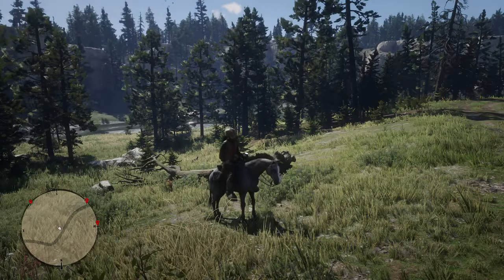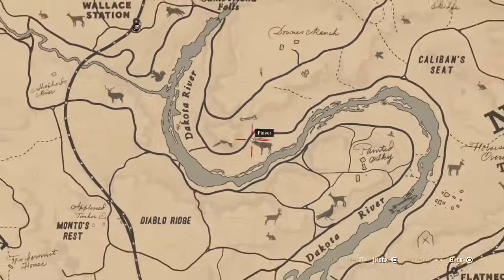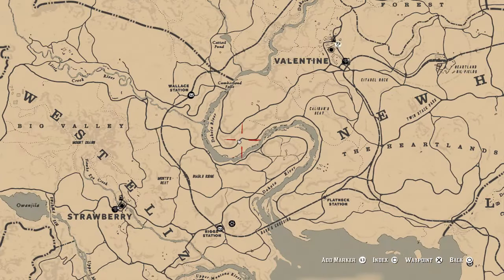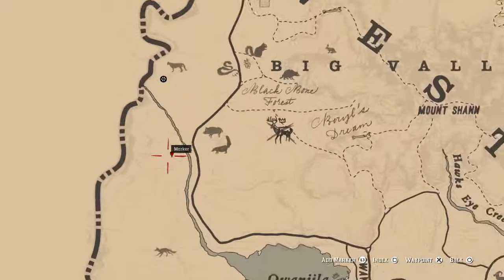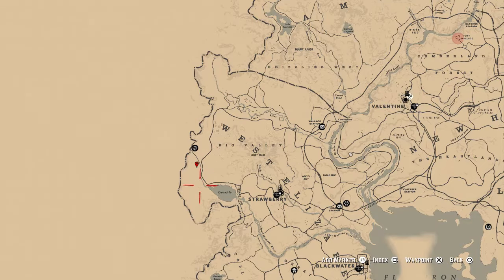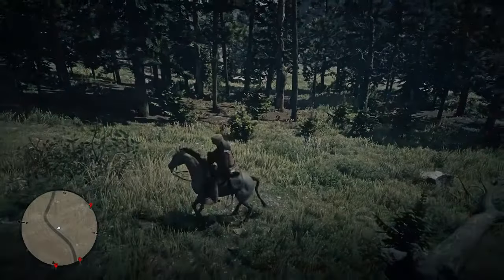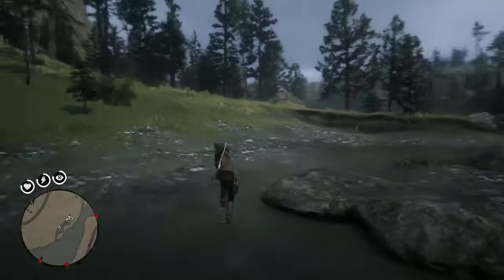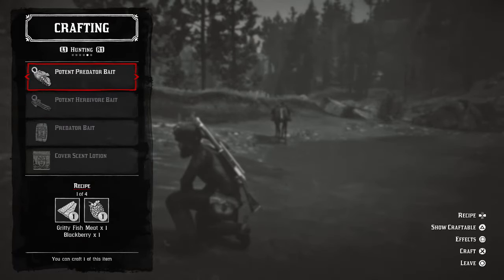ALL POTENT PREDATOR BAIT INGREDIENTS LOCATIONS - WHERE TO FIND BLACKBERRY + GRITTY FISH - RED DEAD